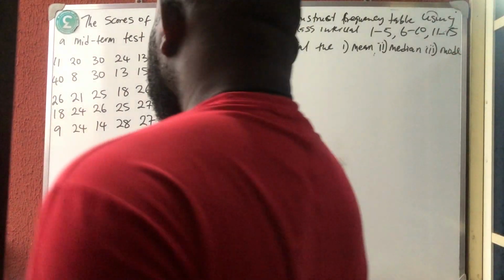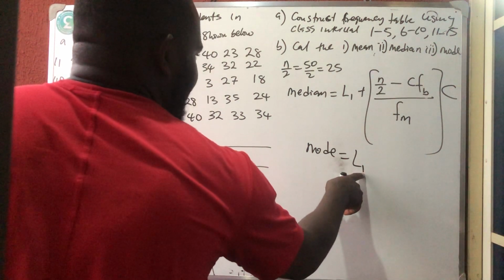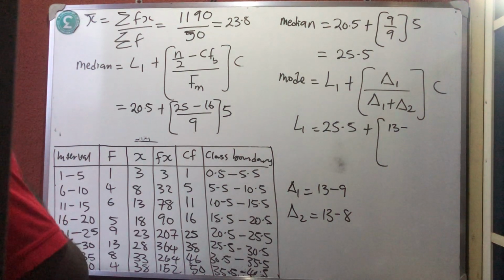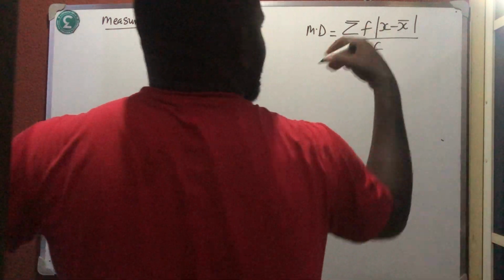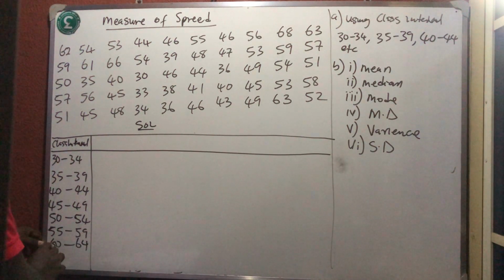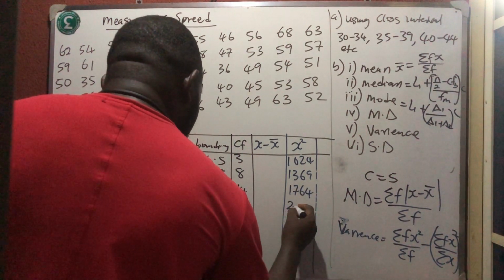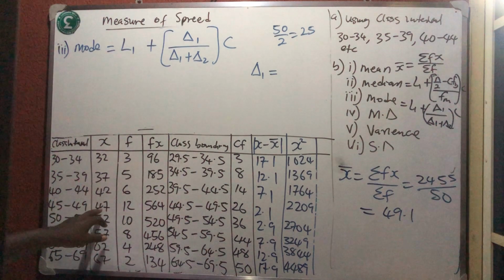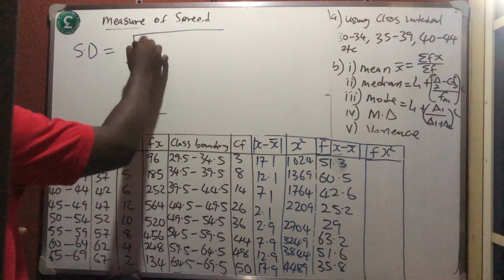Statistics | measure of spread |variance mean deviation and standard deviation of grouped data